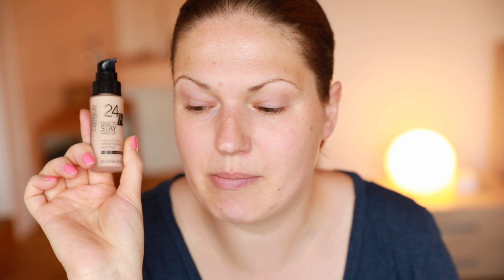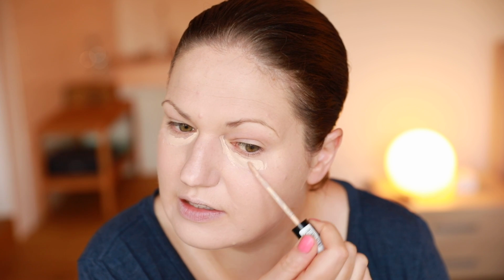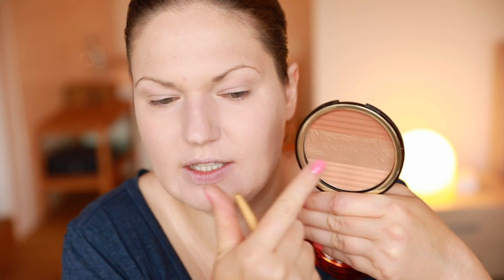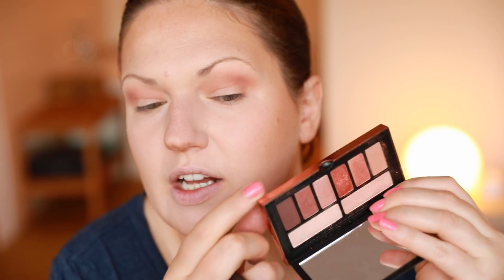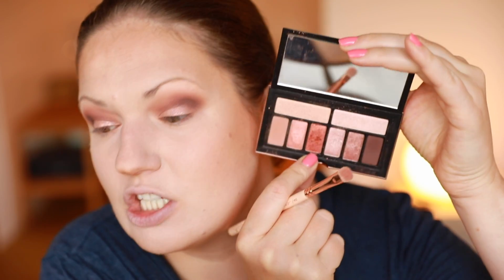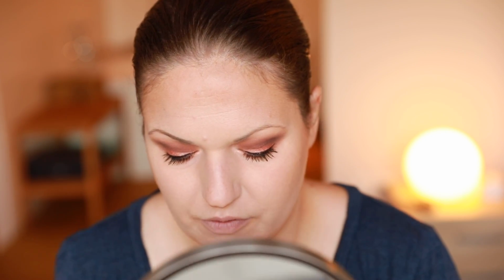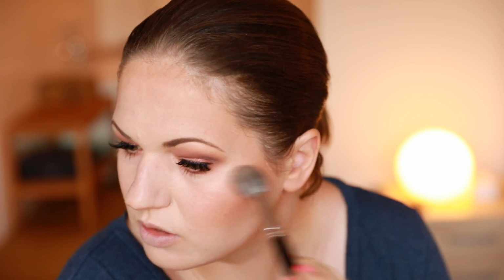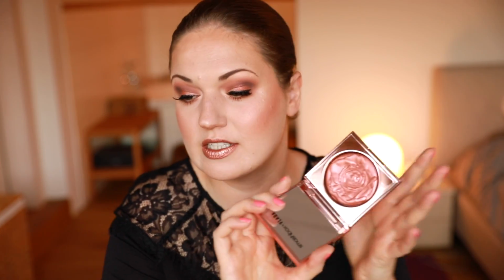GRWM Smashbox Petal Metal Collection + House Updates!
Let's chat while I get ready and try out the beautiful Smashbox Petal Metal limited edition collection to create a rose gold metallic look. Some house and decor updates and stuff from my personal life as well. Do you want to see more chatty videos in this format? Let me know!

► SOCIALS

► PRODUCTS

► CAMERA EQUIPMENT

For PR agencies and brands only. Fan interaction through social media please.)

► ABOUT ME

Hi, I'm Julia Graf! I am a beauty and lifestyle content creator with my main focus on Youtube. I became interested in makeup when I was in college, and I saw it as a creative outlet for self-expression. The human face is my canvas.

On my channel you will find: makeup tutorials, celebrity looks, Halloween makeup tutorials, nail art, beauty reviews, fashion hauls, makeup hauls, cooking, healthy living, fitness and exercise, weight loss, decluttering, home decor, and life and travel vlogs.

I create all my videos entirely by myself - from creative inception, to filming, to editing: I am truly a One Woman Show.

I am Swiss and Canadian (dual citizenship) and live in Switzerland. I studied Political Science and International Development Studies at McGill University in Montreal, Canada. I speak German, English and French, and when I'm not working, I love to travel, cook, read and keep fit.